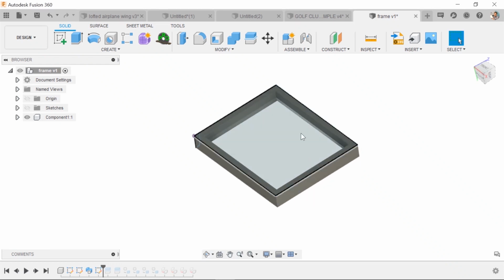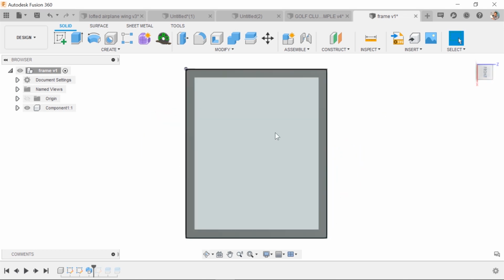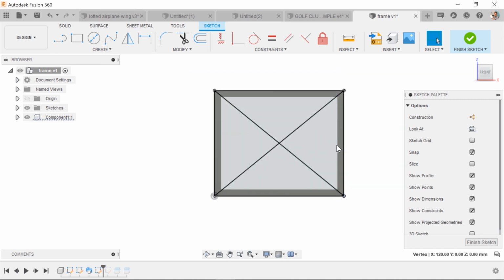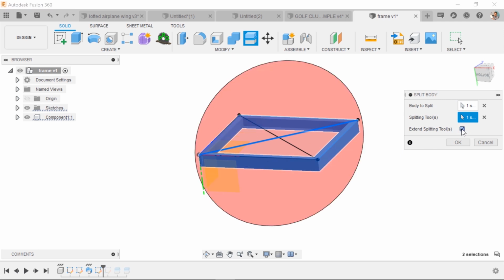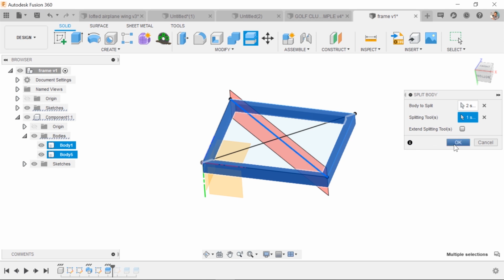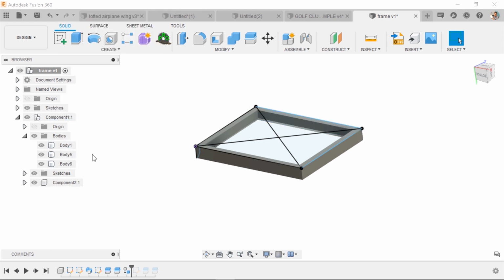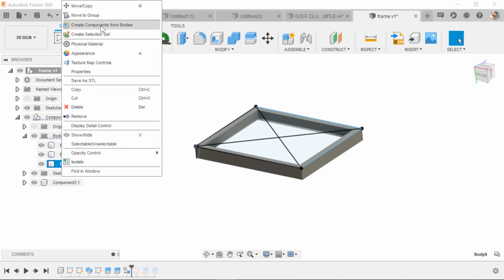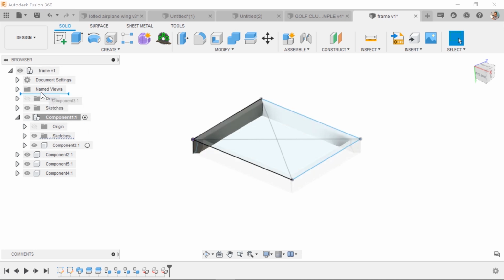Fusion 360 - One Body Into Many Components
Fusion 360 - How to create multiple components from one body.

Content Writeup